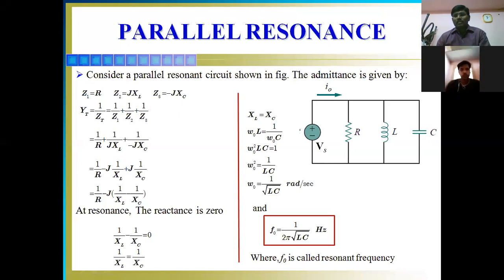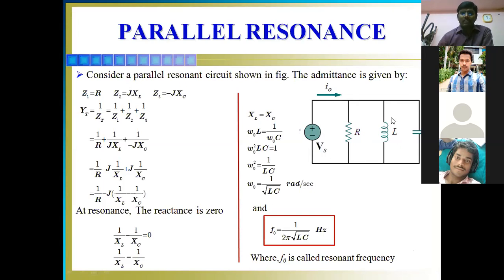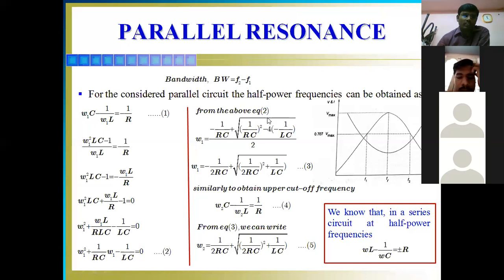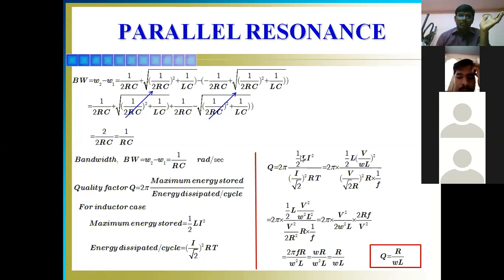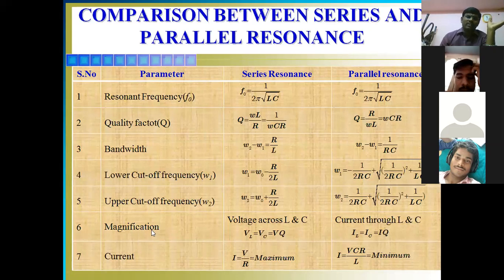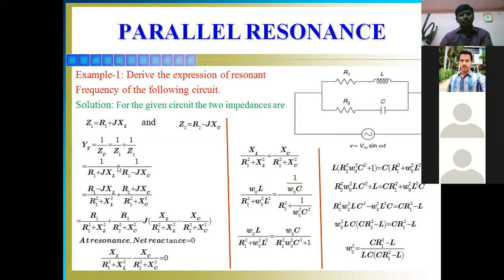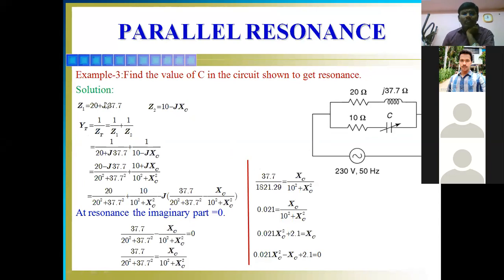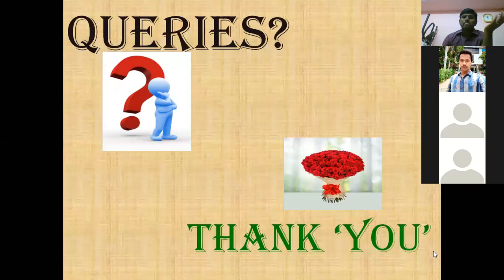CIRCUIT THEORY- PARALLEL RESONANCE by Dr.A.Immanuel